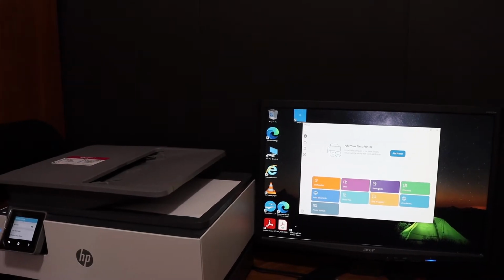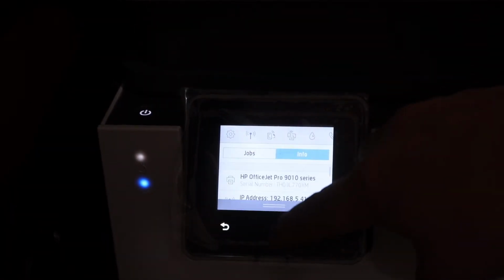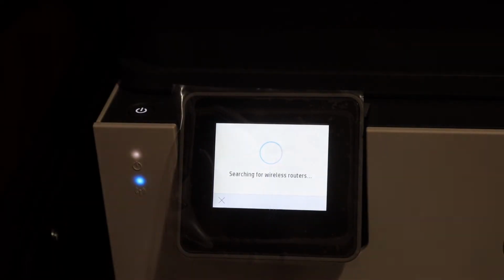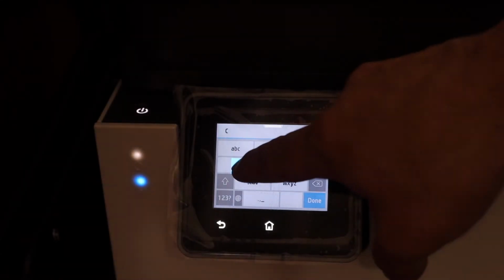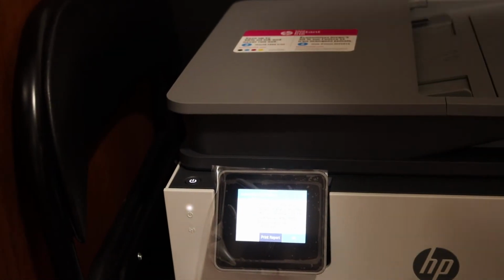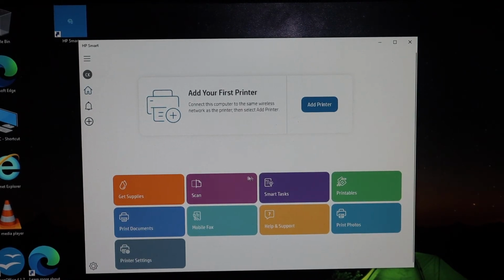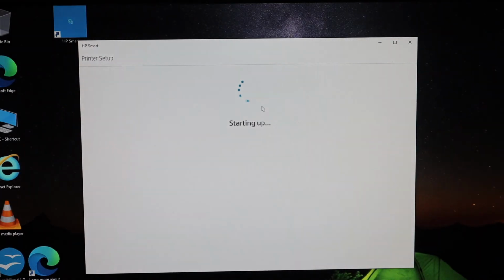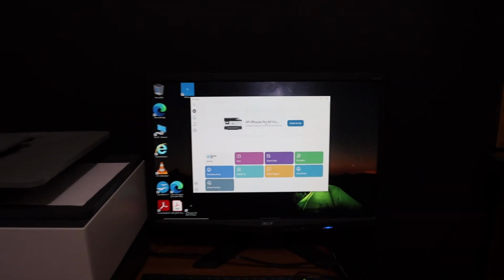HP OfficeJet Pro 9023 WiFi SetUp Computer/ Laptop Windows 10 Review.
This video reviews the Step-by-step method to wireless WiFi setup of your HP OfficeJet Pro 9023 All-in-one Inkjet Printer with computer or laptop windows 10.